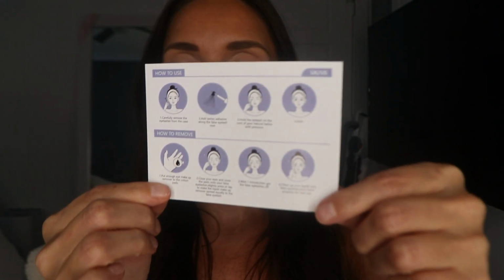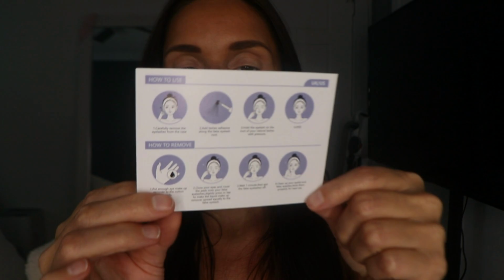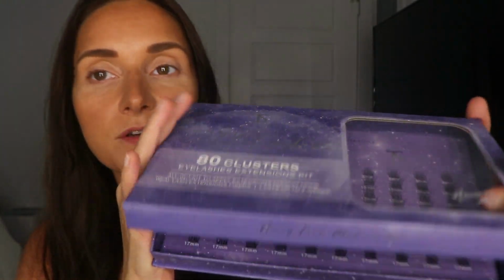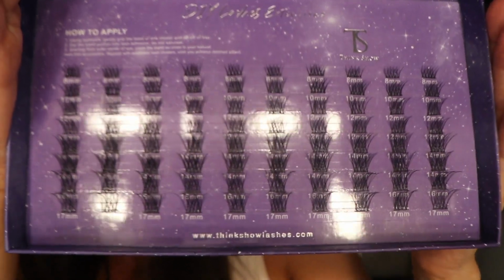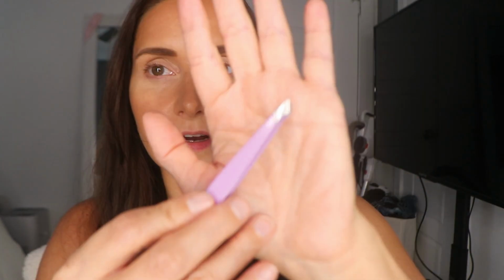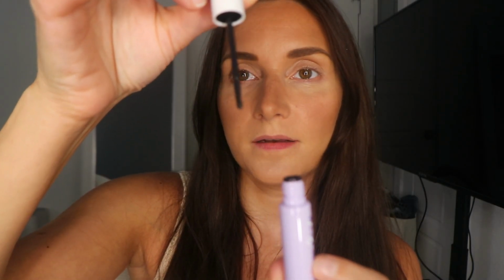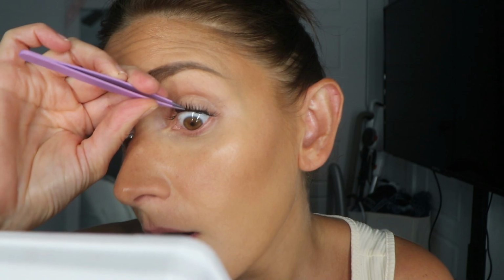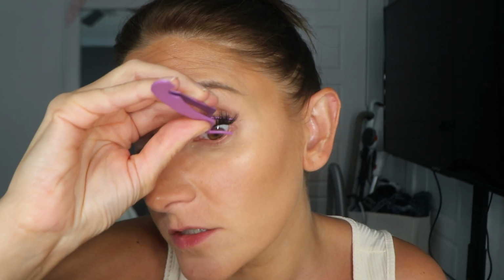LASH EXTENSIONS AT HOME ♥ HOW TO APPLY LASH EXTENSIONS TUTORIAL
DIY Lash Extension Tutorial, How to do your own Lash Extensions At Home With Think Show Lashes, Quick & Easy Lash Extension Tutorial | In today's video i will be unboxing my new lash extensions from Think Show. I'll be showing you everything that comes with this lash extension kit, and also showing you how to apply the lash extensions! This DIY lash extension kit from Think Show Lashes comes with everything you need to do your own lash extensions. It comes with a big set of the lashes (80 clusters), it comes with cosmetic scissors, tweezers, lash applicator, lash removal gel, plus the bond and sealant. Surprisingly, these were SO easy to do. I was worried it wouldnt turn out right, or would be complicated, but it was as easy as applying the lash bond, applying the lashes, and sealing them with the sealant.. As im typing this i am on day 3 of wearing them. They have not budged, and i am loving it.

* I chose the style Haumea (black) The pattern i did was 14, 12, 10, 8.